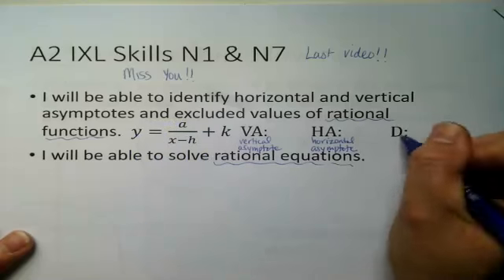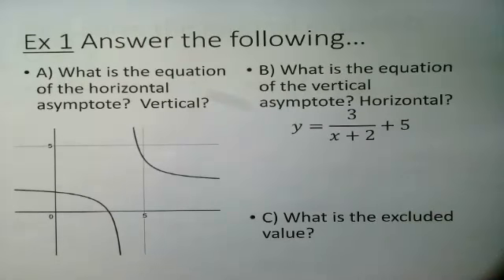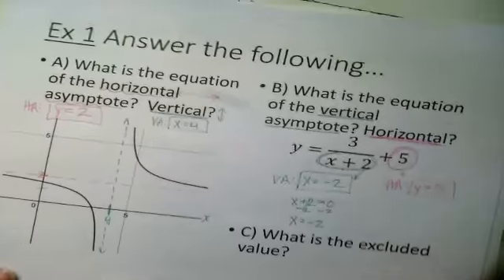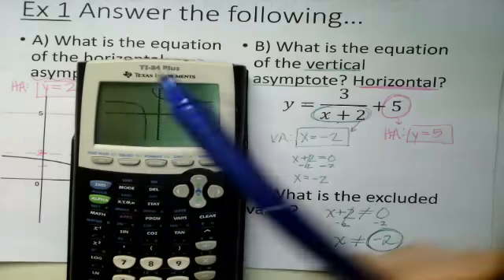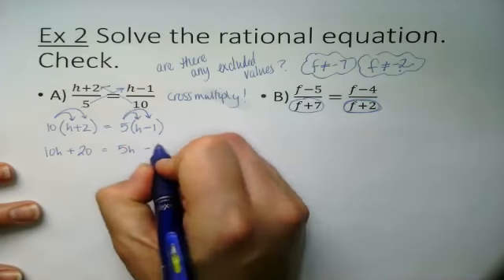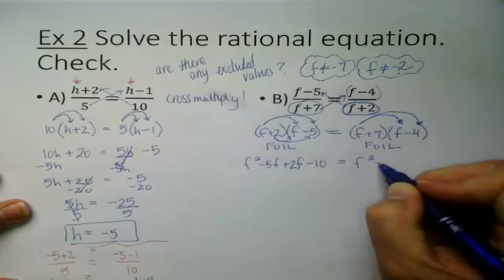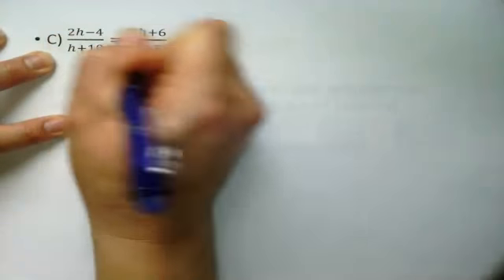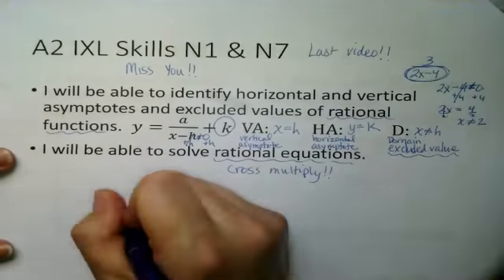A2 IXL Skills N1 & N7